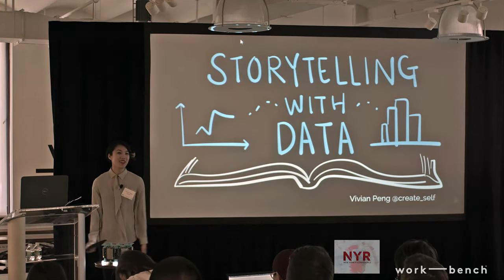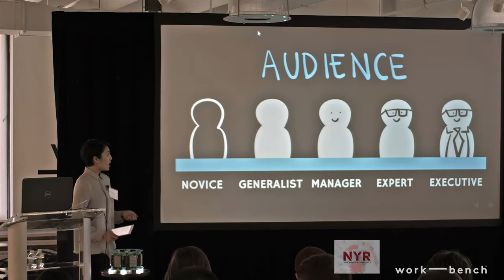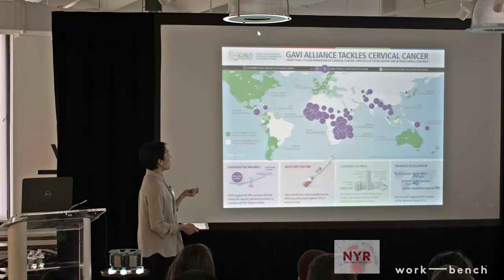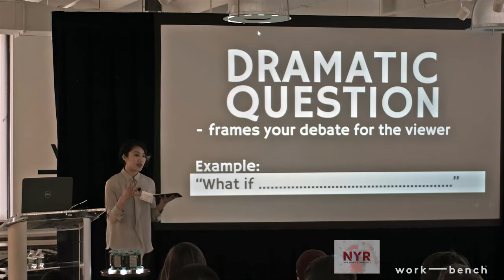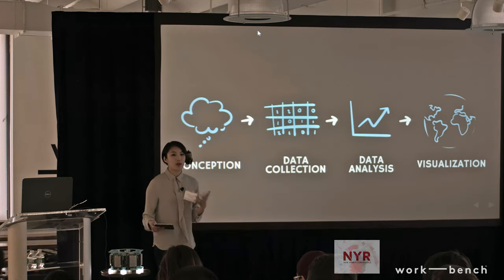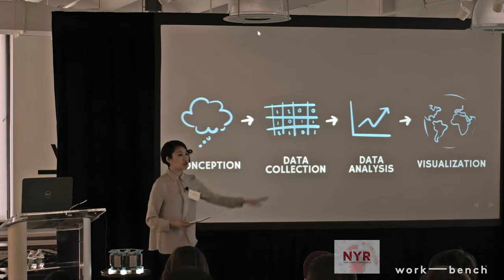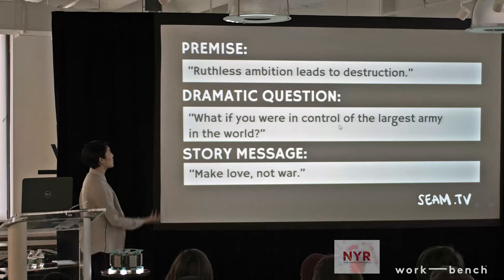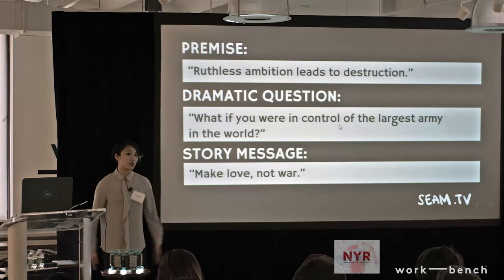Storytelling with Data Visualizations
Delivered by Vivian Peng at the inaugural New York R Conference in New York City at Work-Bench on Friday, April 24th, and Saturday, April 25th.